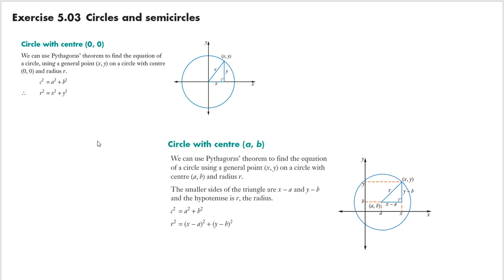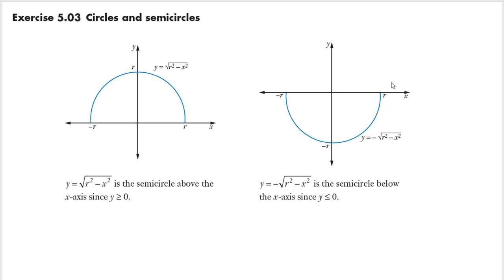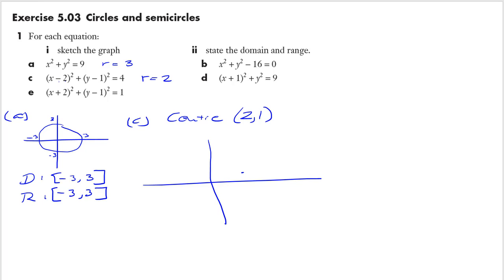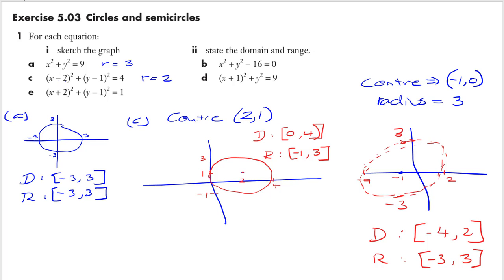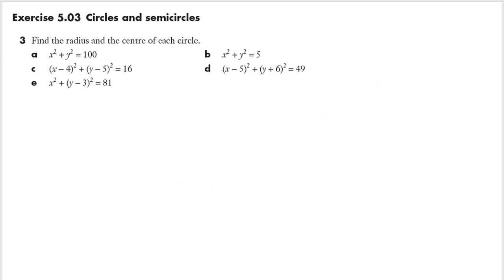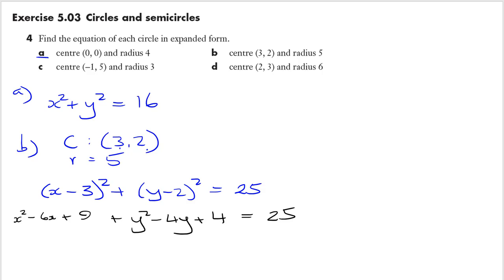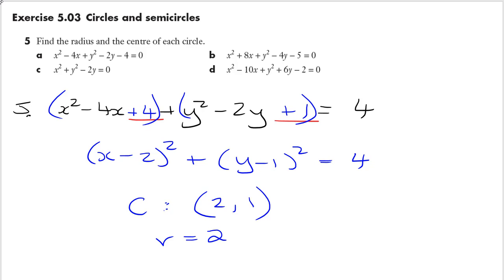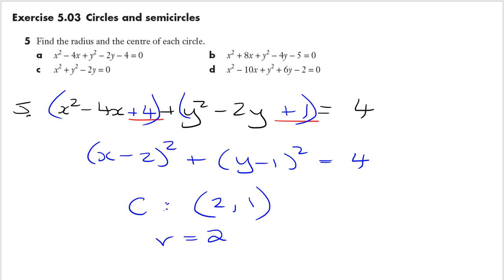Circle and Semi-circles - Ex 5.03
HSC Mathematics Advanced Year 11
Circles and Semi-circles
Exercise 5.03 assistance.